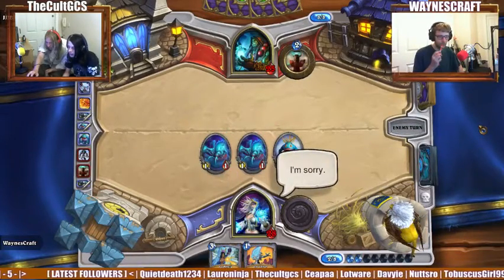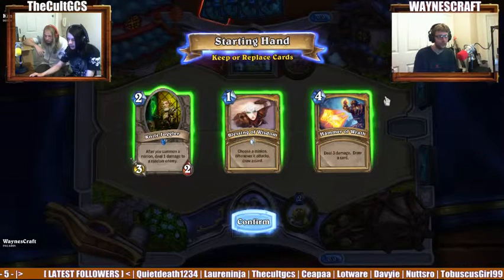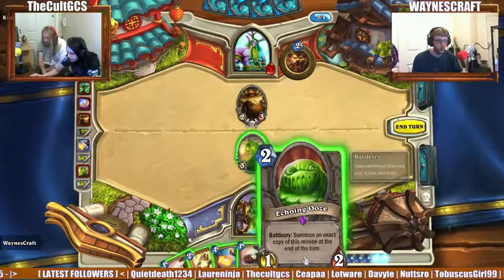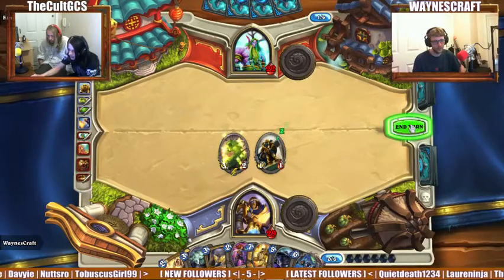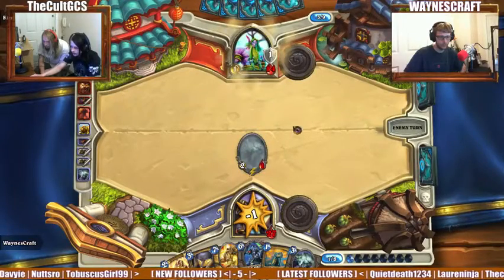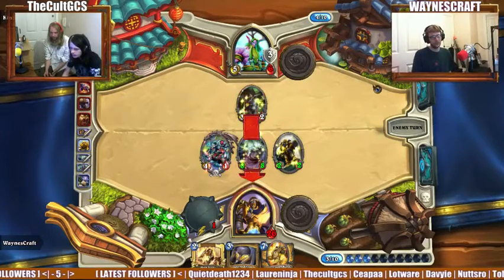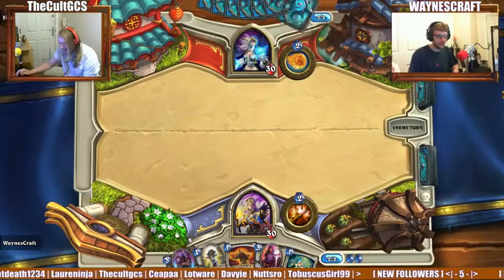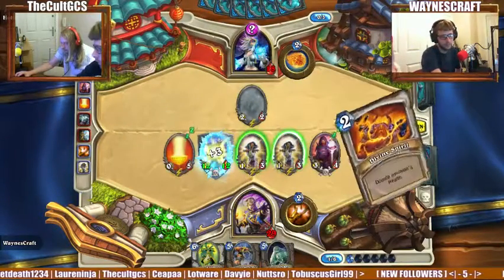WaynesCraft - Playing HS with Special Guests Part 2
WaynesCraft - Playing HS with Special Guests Part 2 -- Watch live